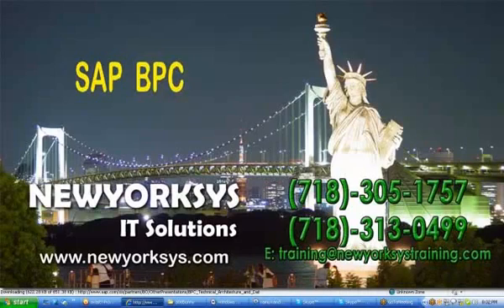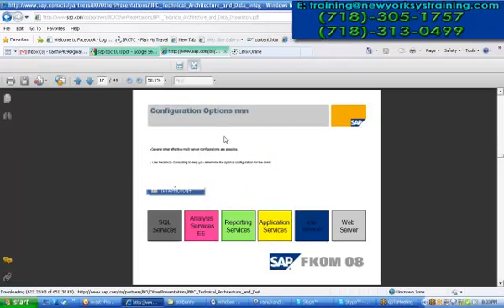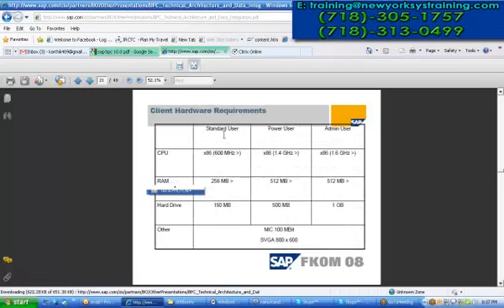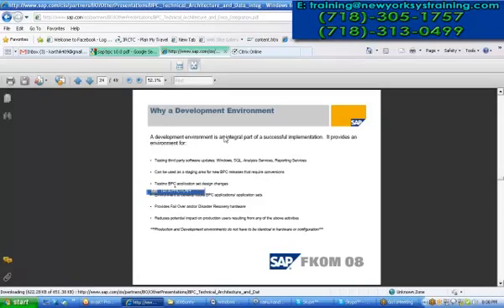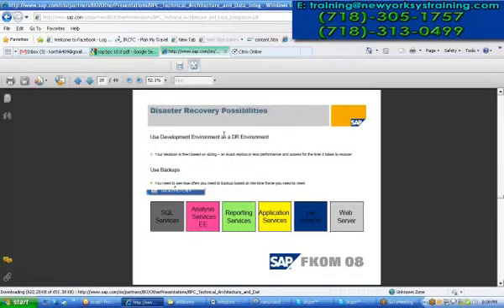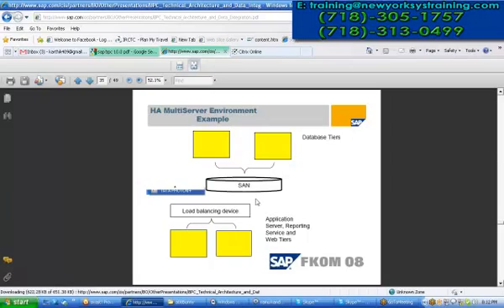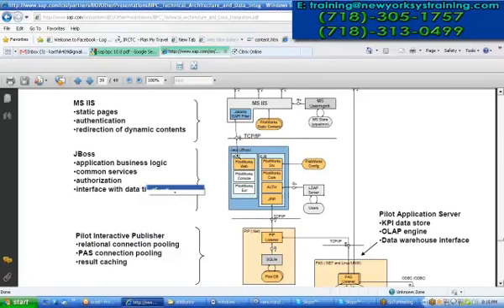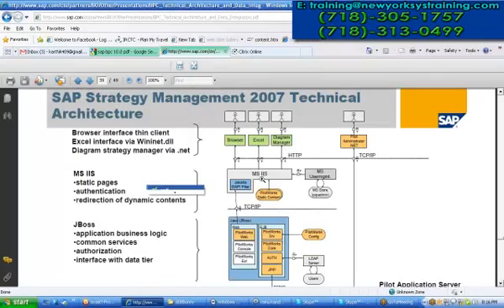SAP BPC 10.0 Overview Part 2 | Multi Server Configuration | Tier Authentication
- is one of the leading top Training and Consulting Company in US. Sessions delivered by Experienced and Certified Trainers. We provide Online Training -Fast Track and Regular with job assistance.

Labels: sap bpc introduction, sap bpc  live demo, sap bpc  demo session, sap bpc  overview, sap bpc  demo classes, sap bpc training. SAP's market-leading unified solution for planning, budgeting, forecasting, reporting and financial consolidations.
In this video see a demonstration on SAP BPC Multi Server Configuration - Database and Tier Authentication and Architecture of SAP BPC

SAP BusinessObjects Planning and Consolidation, training videos, live demo.